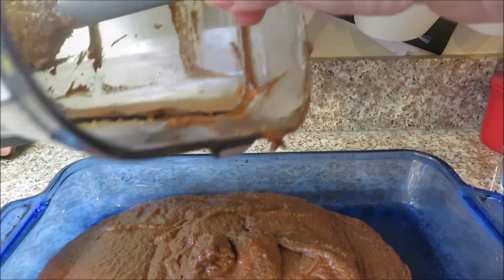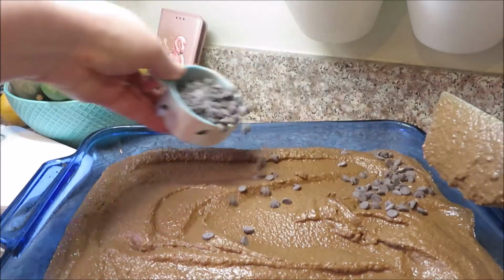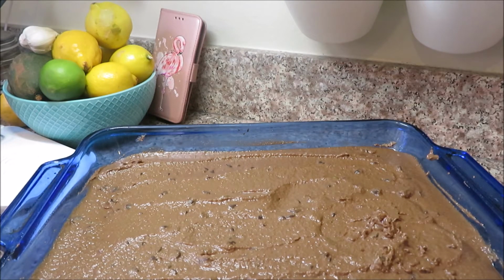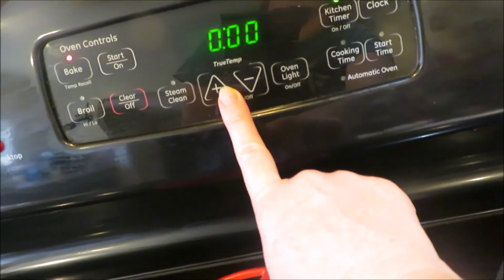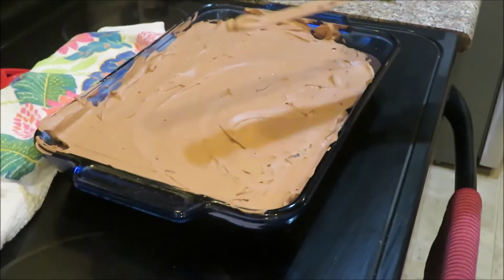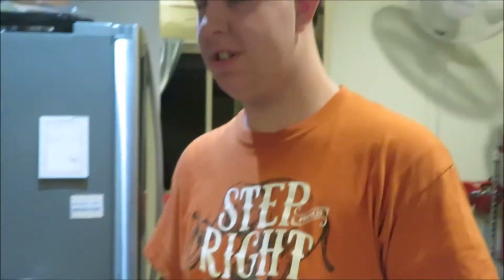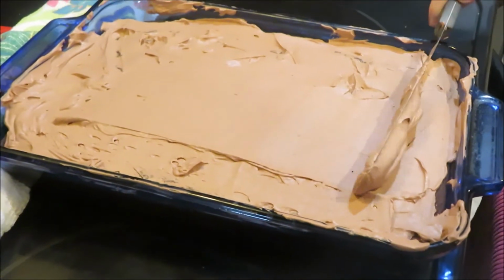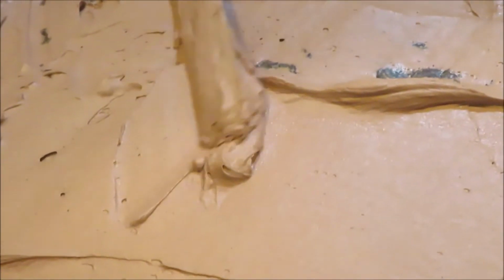THM CAKES FOR FAMILIES- trimtastic zucchini cake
WELCOME to our large family THM vlogs!!

Trim Healthy Mama

Homeschool Must Haves

Fun Schooling Journals

EMBER TEMPERATURE CONTROL MUG